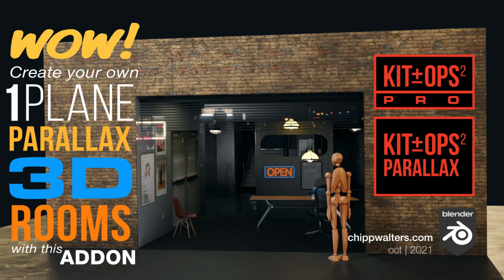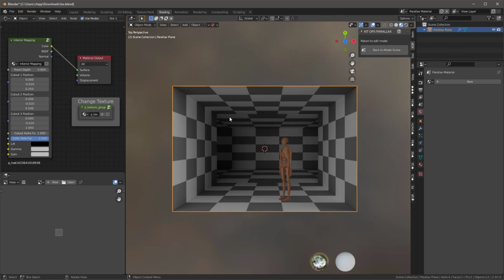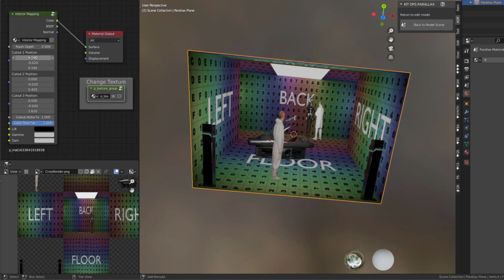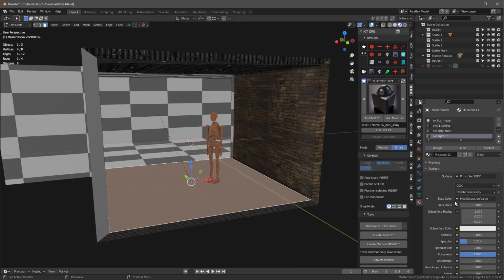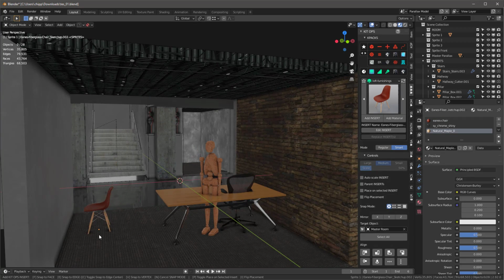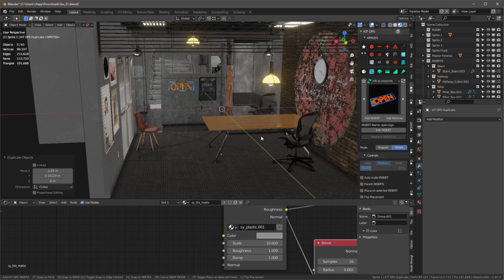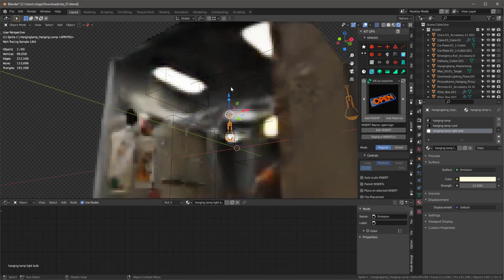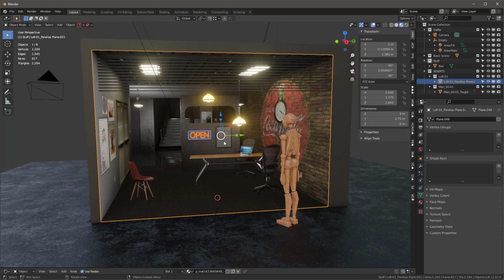How to use KIT OPS PARALLAX to create 1-plane rooms in Blender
KIT OPS PARALLAX is a Blender addon for creating virtual rooms using only one plane which are able to be viewed from different angles in real-time as if in real 3D. It works with Blender 2.92+. It is recommended to also use KIT OPS 2 PRO to save the material and plane efficiently so that it may be easily deployed on any object later using the KIT OPS asset management system.

The product comes with over 60 Loft themed assets which you can use to immediately start building your parallax 3D room object.

This is an in-depth video manual on how to create 1-plane parallax objects in Blender.